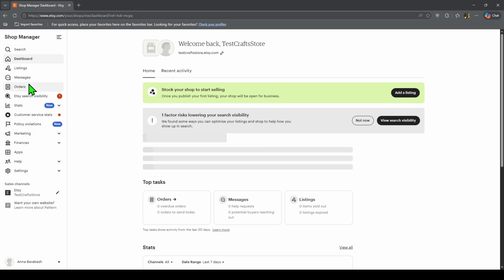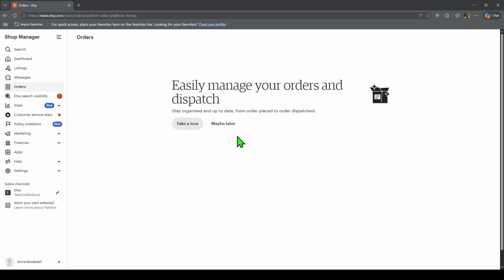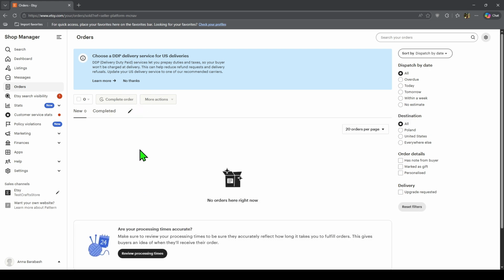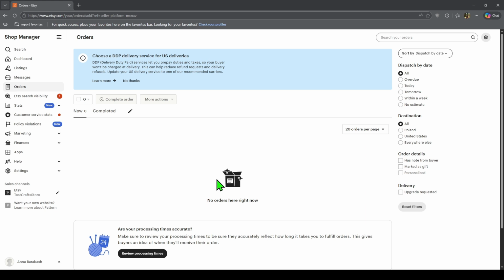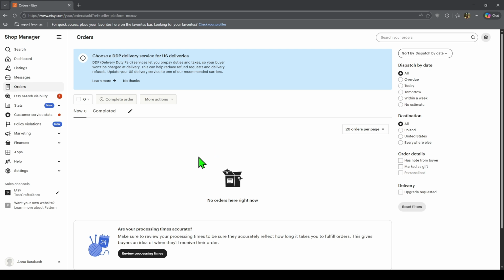How to Refund an Order on Etsy [2026 Full Guide]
In this video, I will show you how to refund an order on Etsy step by step. You’ll learn how to issue full or partial refunds and manage your orders professionally.

This Etsy tutorial will cover:
✅ How to go to Shop Manager on Etsy
✅ How to open Orders & Shipping
✅ How to find and select an order
✅ How to issue a refund on Etsy
✅ How to choose between full and partial refunds
✅ How to enter the refund amount correctly
✅ How to add a message to the buyer
✅ How Etsy processes refunds
✅ How refunds are returned to the original payment method

By the end of this video, you will know how to refund Etsy orders quickly and handle customer requests the right way.

If you’re searching for how to refund on Etsy, Etsy order refund tutorial, or how to cancel and refund Etsy orders, this video is for you.

Handling refunds properly is important for maintaining good customer service and keeping your Etsy shop reputation strong.